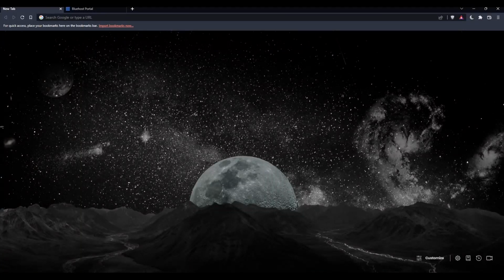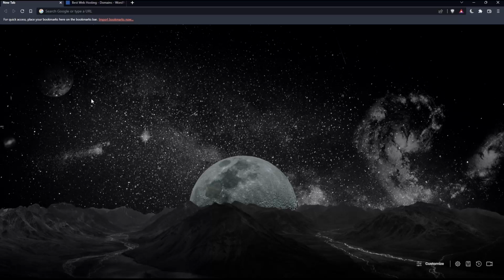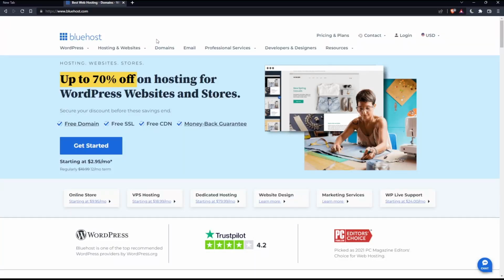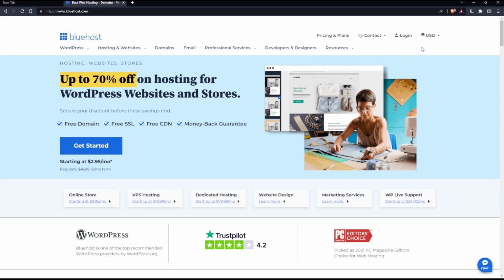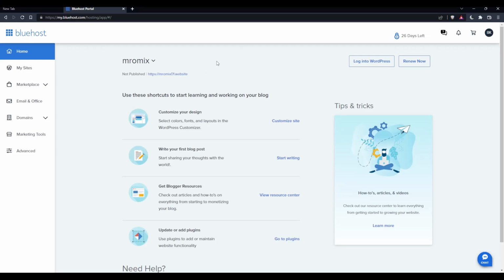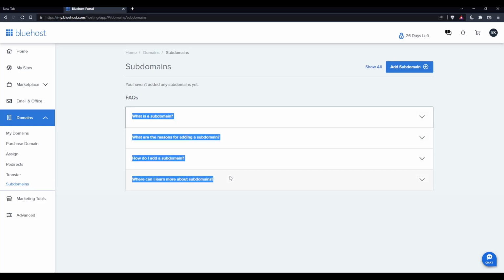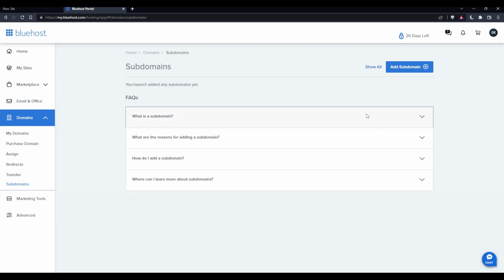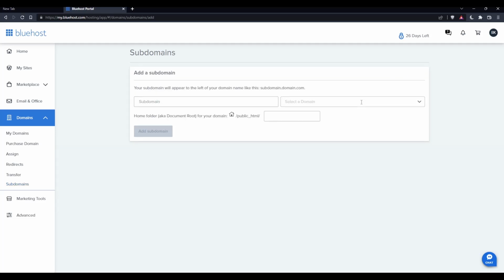How To Subdomain Bluehost Tutorial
Today we talk about bluehost subdomain,bluehost subdomain wordpress,bluehost,subdomain